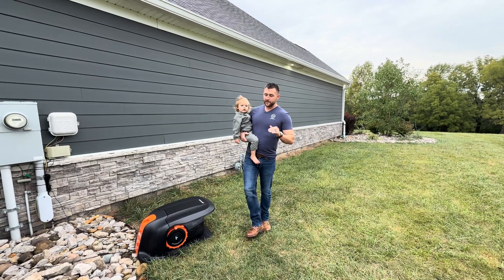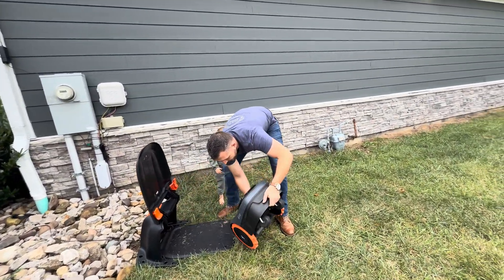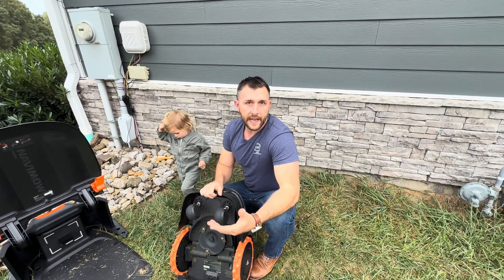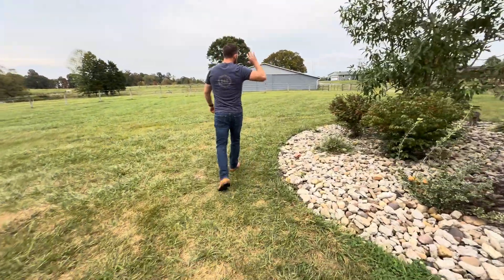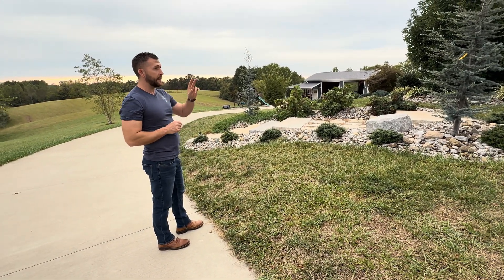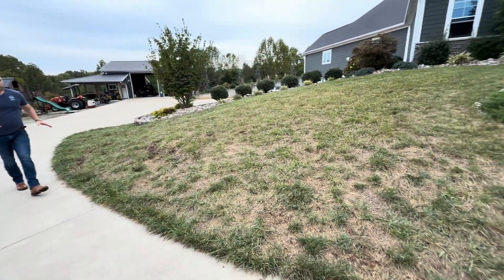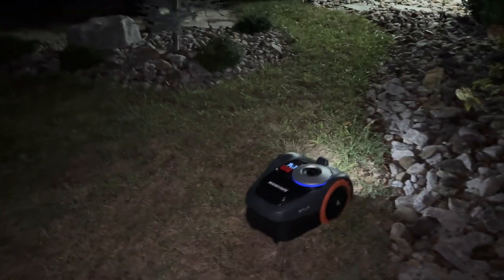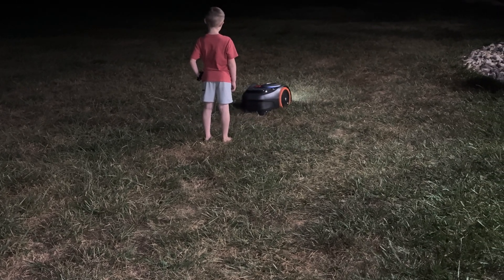￼ The future of mowing! Segway Navimow i Series 110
Navimow i110N Robot Lawn Mower Perimeter Wire Free 1/4 Acre